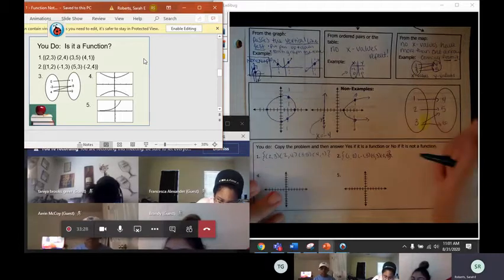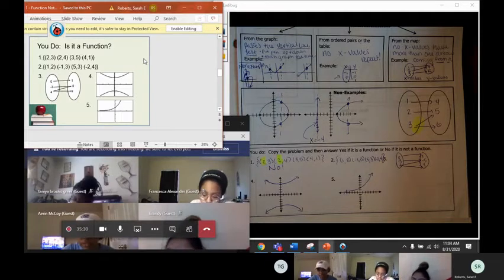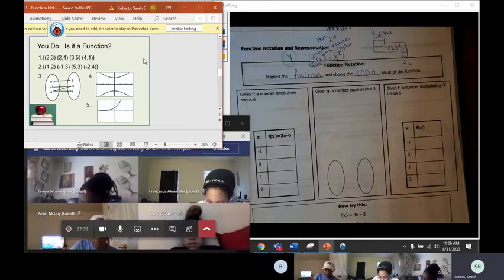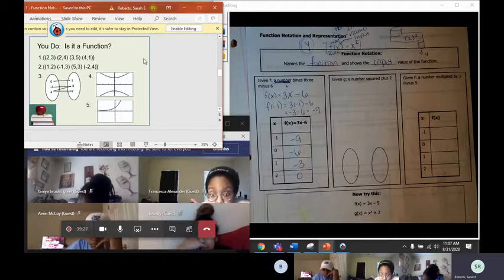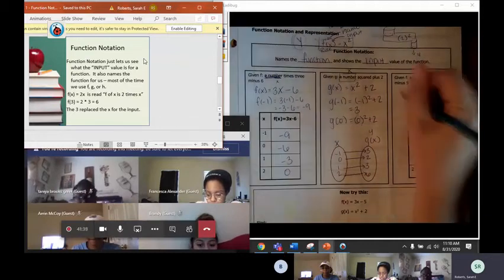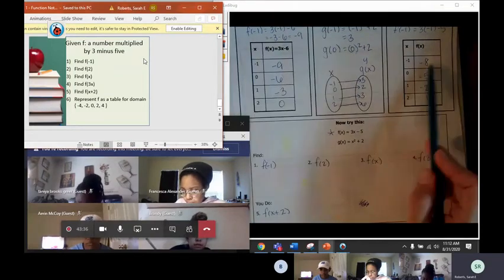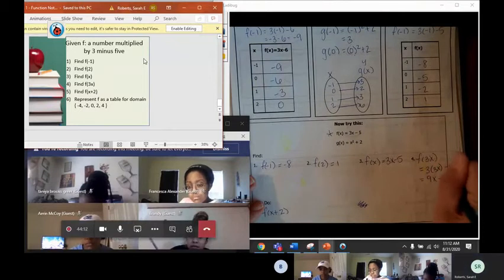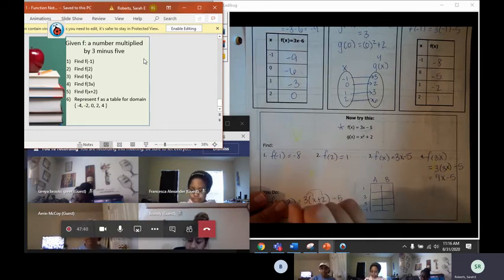Honors NC Math 3 (2A) 8.31.20 (Part 3)